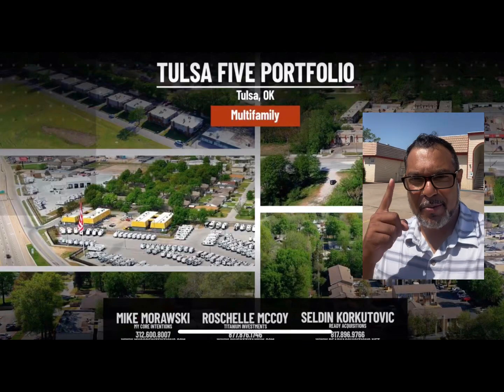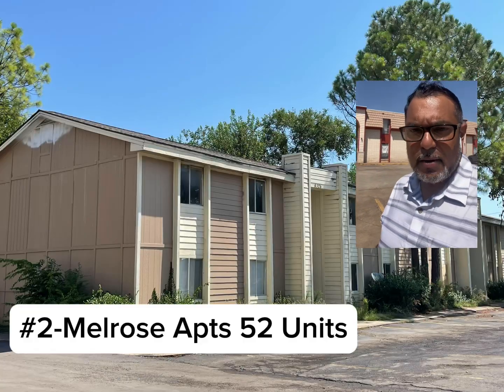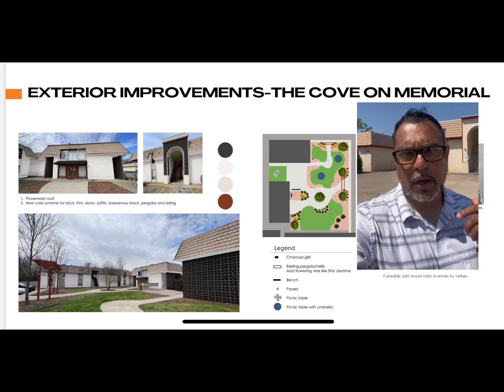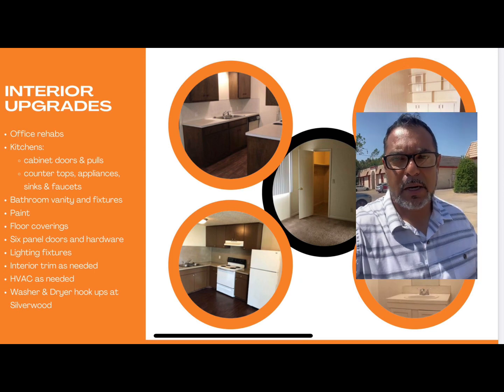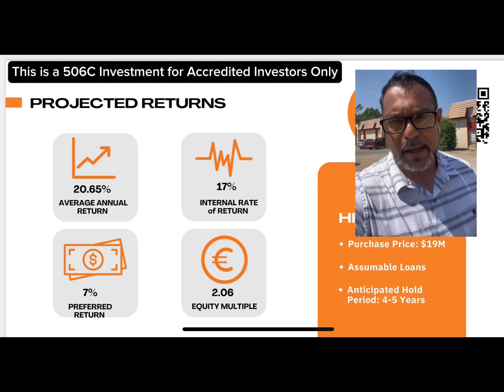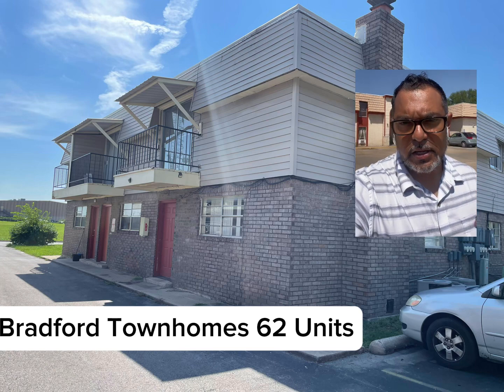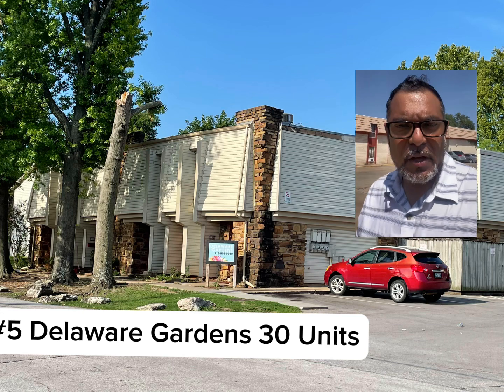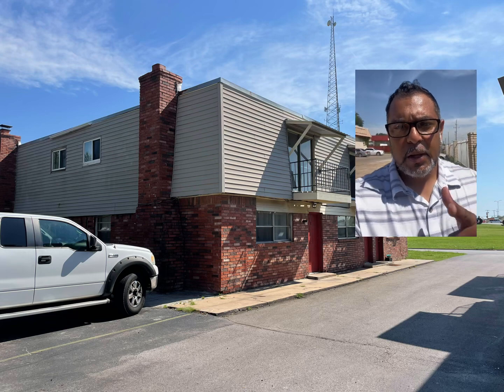Check out our latest investment opportunity, the Tulsa 5 Portfolio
-Well below market price
-Blended fixed rate of 3.65%
-277 units in the booming Tulsa, Oklahoma market.
-Preferred Return 7%, IRR 17%.
-2.0x+ Equity Multiple
-Approximately a 5 year hold

This is a Reg D 506c offering for accredited investors only.

for more details